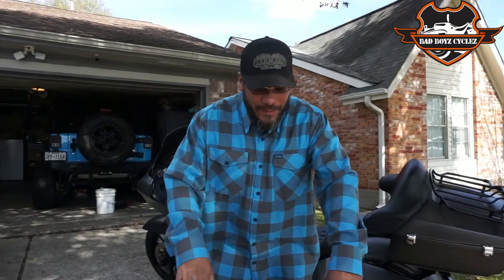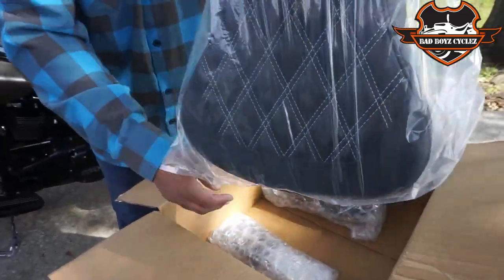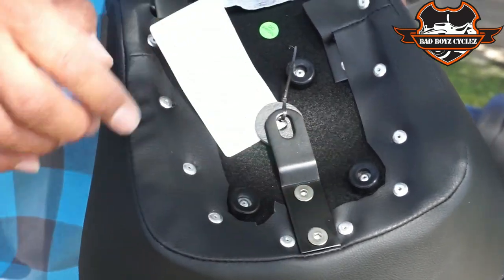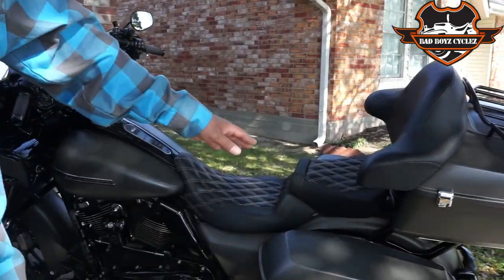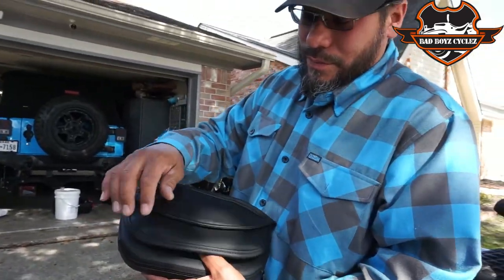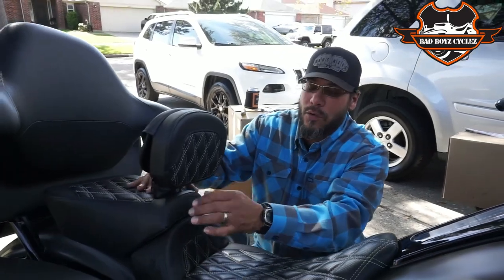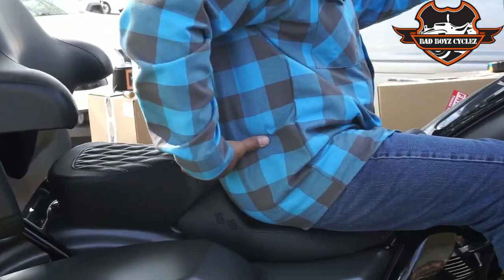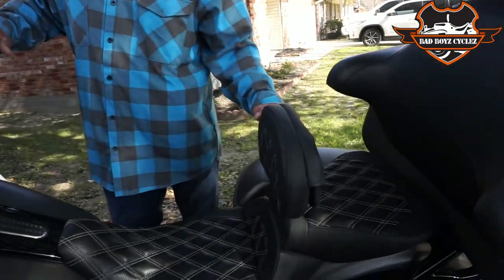BAD BOYZ CYCLEZ | FREEDOM SERIES | PILLION SEAT AND RIDER BACKREST | HAND MADE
Check out RBW SKULL:
 Code: KTV

                          KNUCKLESTV

Check out BAD BOYZ CYCLEZ
Ceck out their Instagram.

Make sure yall follow @braaaptowncrew on instagram.